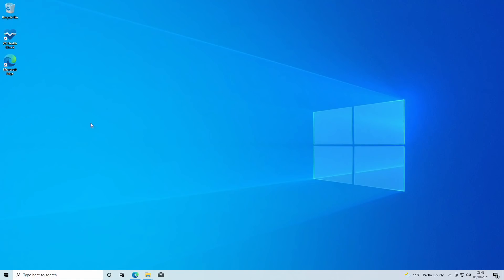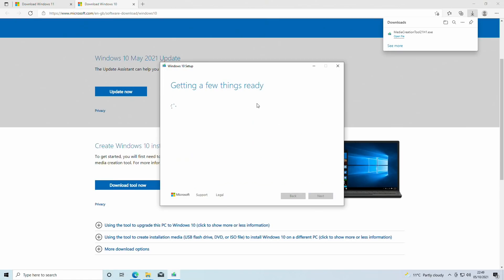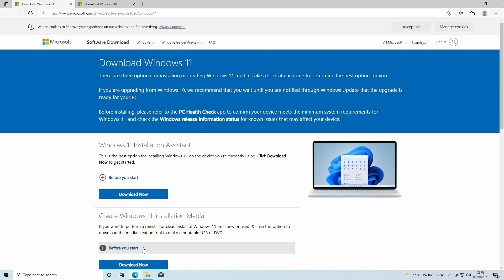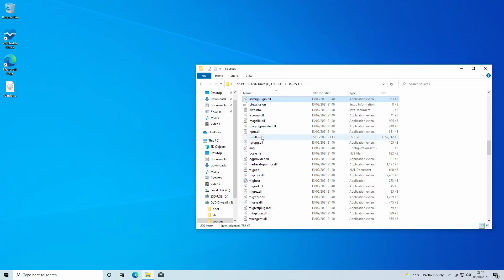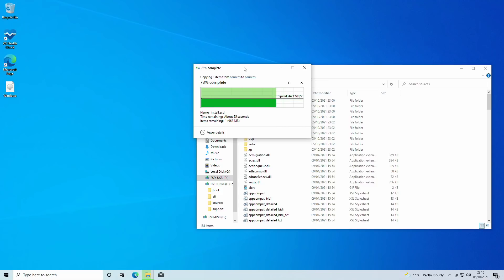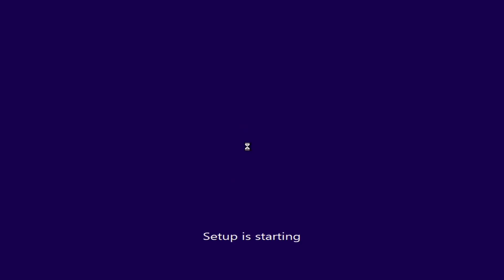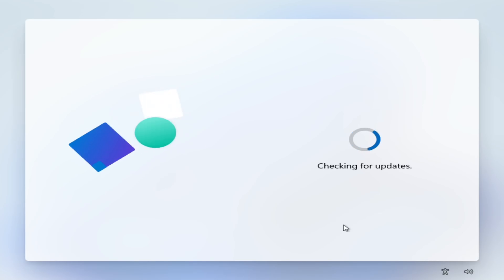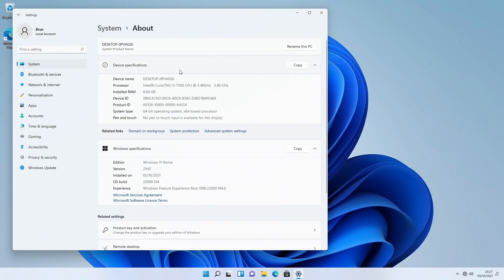How to clean install Windows 11 on unsupported hardware (official release, working October 5th 2021)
Video guide on how to clean install Windows 11 official release version on October 5th 2021, on a computer with an unsupported processor and no TPM enabled.

This method should work for systems using legacy boot, non-secure boot UEFI, or other issues which do not meet the Windows 11 requirements but can install Windows 10.